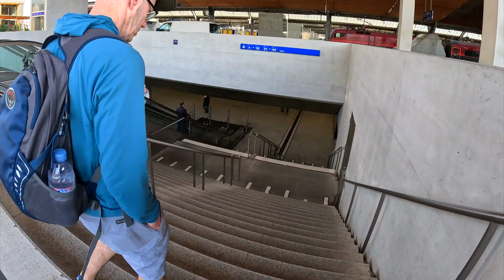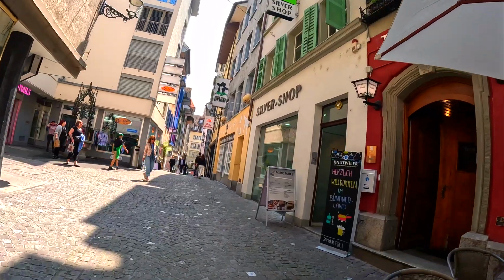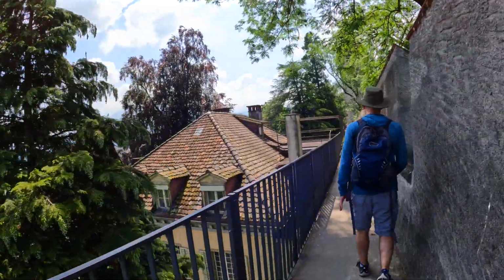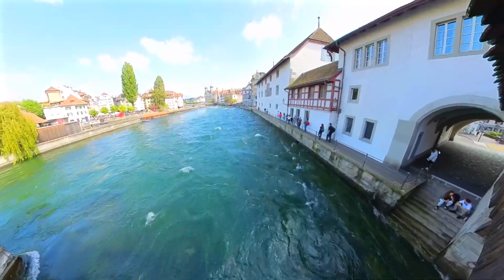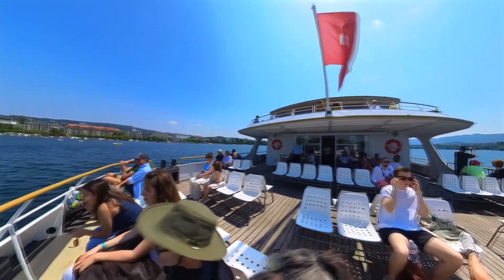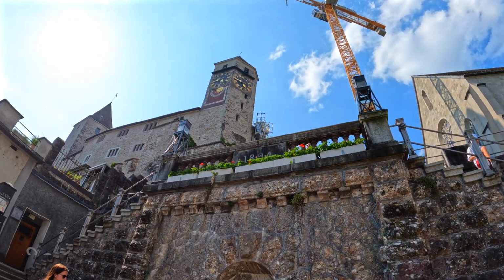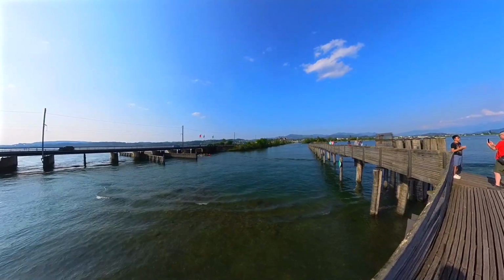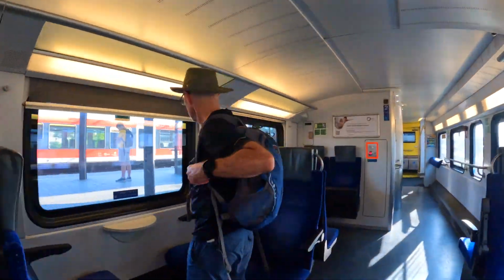Zurich Day Trips Part 1 | Lucern and Rapperswil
Description: Welcome to the “Digital Scrapbook” of our 2023 Anniversary trip to Europe. We’re celebrating our 30th Wedding Anniversary with a European adventure. The seventh episode of this series shares our experiences on the day trips we took from Zurich to Luzern and Rapperswil. In Luzern, we crossed the famous covered wooden bridges, walked the wall between the 9 towers, enjoyed fondue for the first time, and found lots of interesting spots across the city. We took a ferry across Lake Zurich on our next day trip. Rapperswil-Jona in St. Galen canton is where John stayed when working on a project in Switzerland back in 2000. We explored the wooden bridge, Schloss Rapperswil, the Rosengarten, and revisited places that brought back lots of memories.
Filmed Dates: May 26th, 2023, May 27th, 2023
Uploaded Date: August 26th, 2023
Zurich, Luzern, Lucerne, Rapperswil, Rapperswil-Jona, Switzerland, Reuss, Zurichsee, Lake Zurich, Chapel Bridge, Spreuerbrucke, Mannliturm, Hofkirche St. Leodegar, Inseli Park, Schloss Rapperswil, Holzbrucke, Rosengarten, Kapuzinerzipfel, Hotel Hirschen
Our Story: We’re Mishka and John and we’re capturing and sharing our camping, glamping, life and travel adventures on this YouTube Channel.  We hope you all enjoy watching these videos and find inspiration to travel, camp and do all the activities that recharge the spirit.